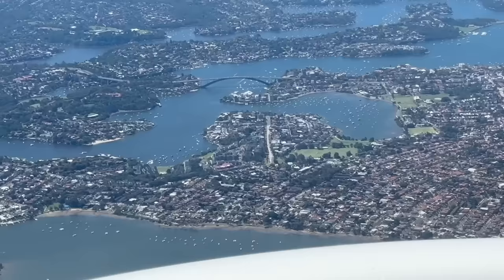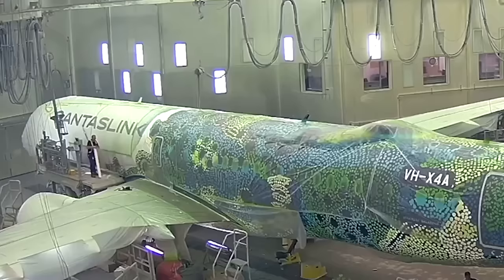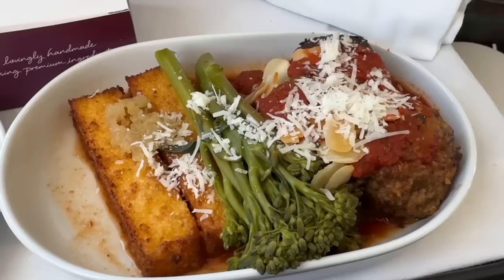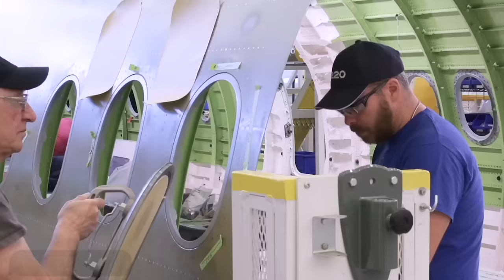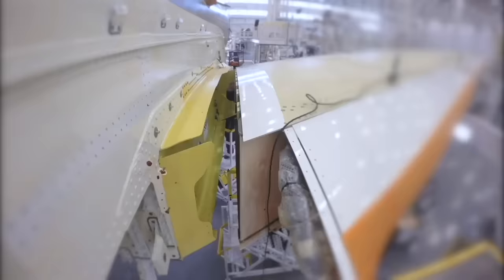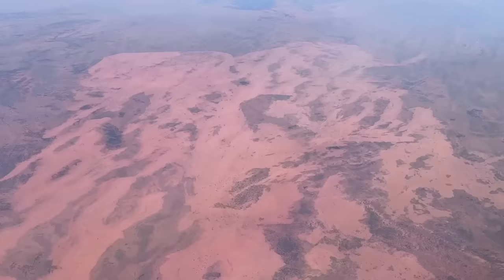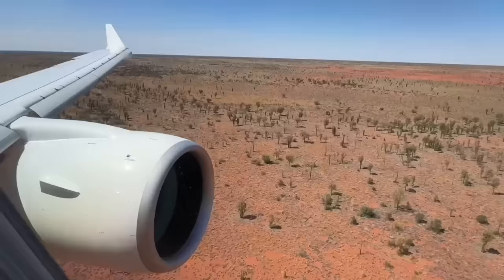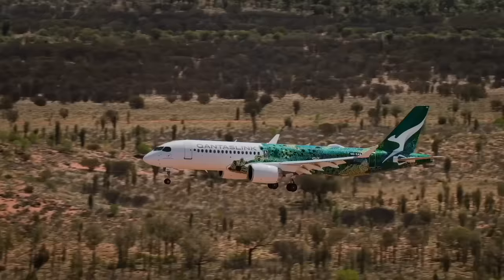Aussie Outback Adventure: Special Flight on Qantas New A220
Qantas operated a special charter flight from Sydney to Uluru (Ayers Rock) on its new Airbus A220. I was onboard to experience the new aircraft and for the first time, visited the Australian outback.

The first Qantaslink A220, featuring the artwork of Maringka Baker. The aircraft is named after the original artwork, Minyma Kutjara Tjukurpa (the creation story of the two sisters). The aircraft spent two weeks in the paint shop where a striking Aboriginal paint scheme was applied, making this aircraft the sixth to join Qantas’s Flying Art Series since Wunala Dreaming.

The Qantaslink A220 has 10 Business Class and 127 Economy Class seats. It was an incredible quiet takeoff out of Sydney with the graduate changing scenery and landscape from green to red enroute. Uluru was very hot with temperature of 44 degrees Celsius. The approach to Uluru was strikingly beautiful with orange earth colors and a lot of bush vegetation. We also saw Kata Tjuṯa from a distance.

After landing, a special aboriginal dance and ceremony was held at the brand new aircraft. In the evening, we were treated to an amazing sunset and drone show called ‘Wintjiri Wiru’ by Voyages Indigenous Tourism Australia.

The next day, I saw the sunrise over Uluru and did a walk around it before departing back. It was my first time seeing Australia’s outback despite living in Sydney for 14 years. To end the video, enjoy an air-to-air video of Australia’s newest jet in the country setting.